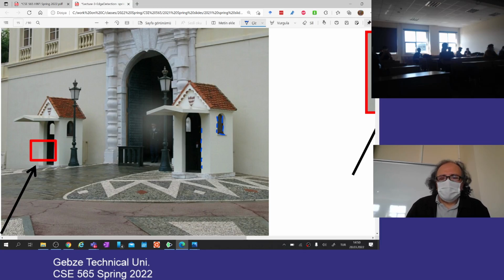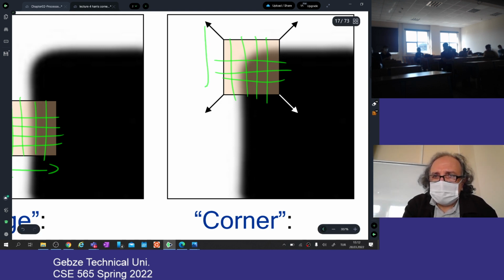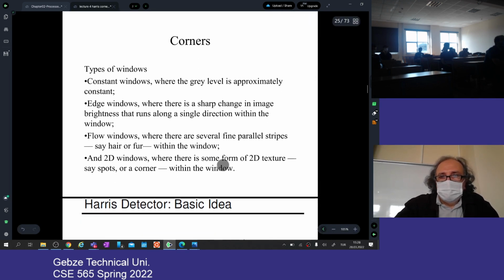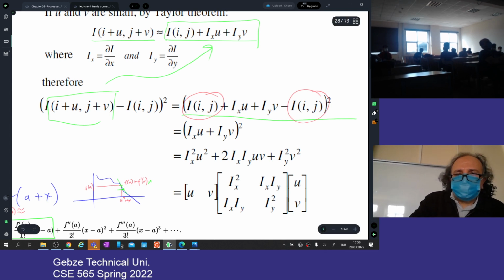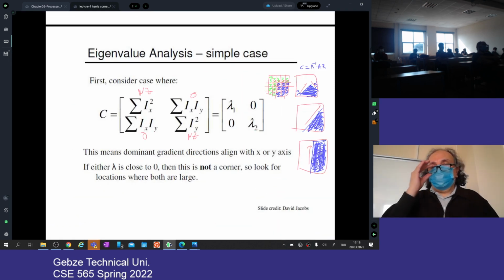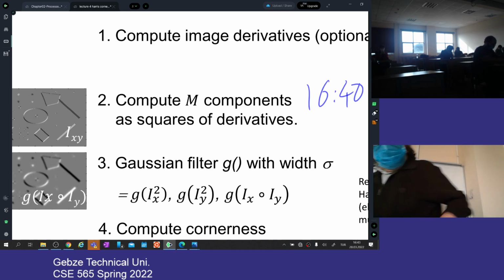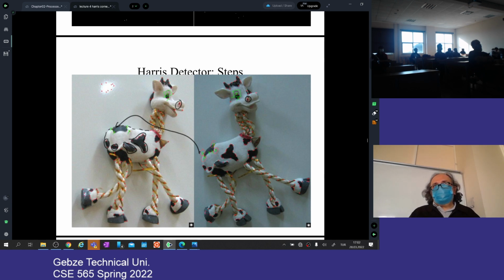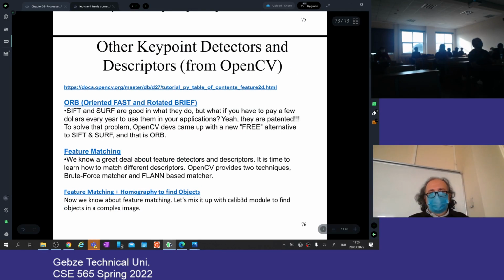CSE 565 spring 2022 03 28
Harris Corner Detection
SIFT